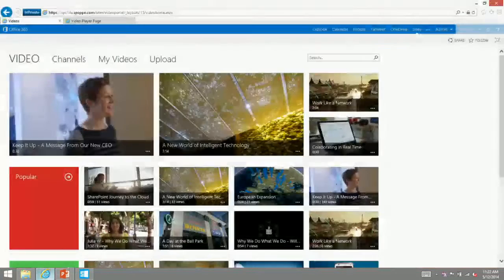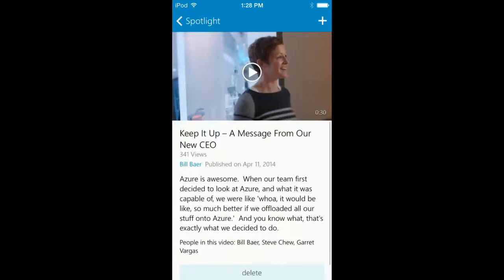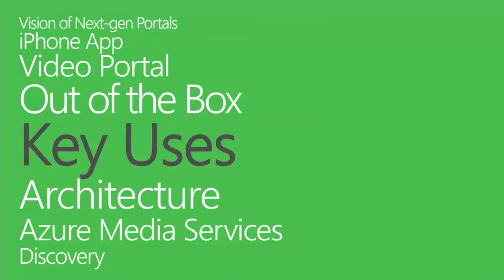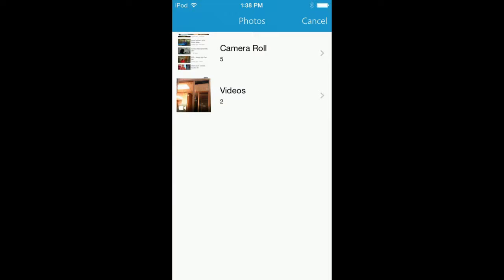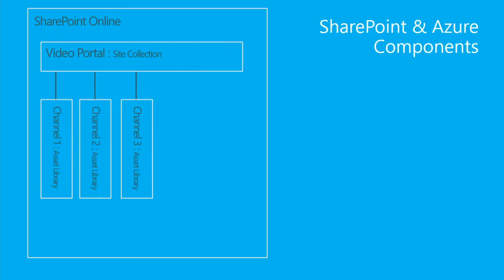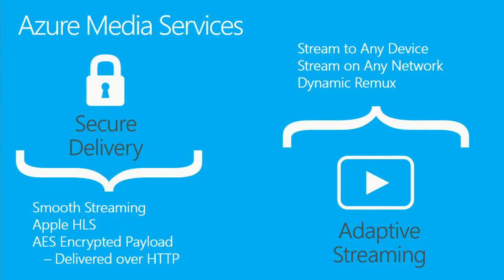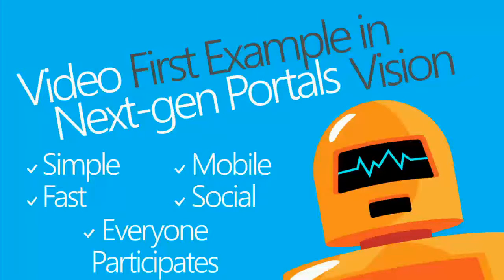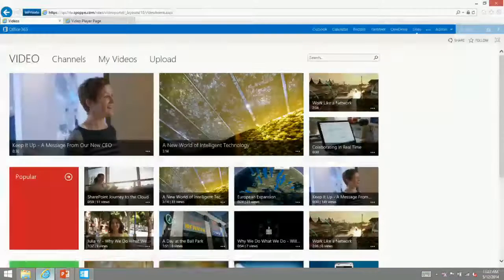Introducing the New Office 365 Video Experience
Come join us for a sneak peek at Video for Office 365, a new out-of-the-box enterprise video streaming service for Microsoft Office 365. It is built on top of SharePoint Online and Azure Media.

Office 365 Video is a new, dynamic video portal available to Office 365 customers. It enables easy upload, sharing and playback of video messages securely throughout your company. The portal.